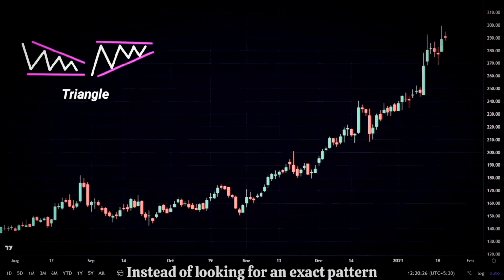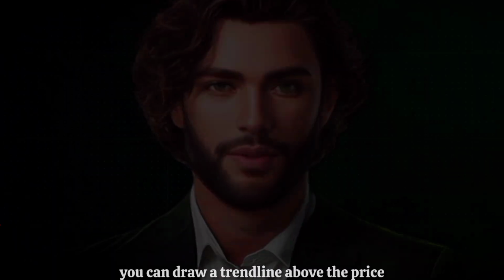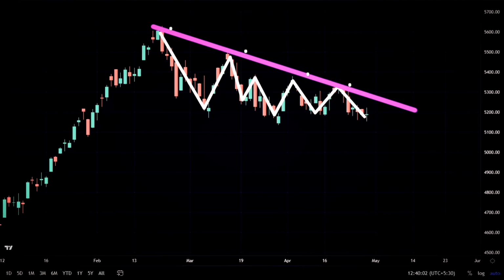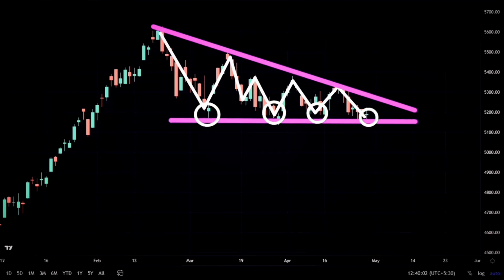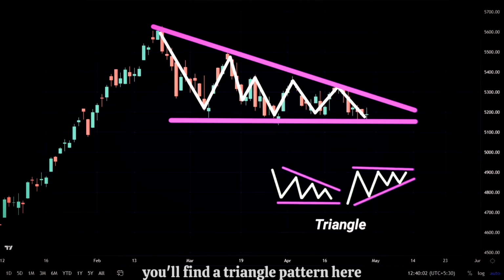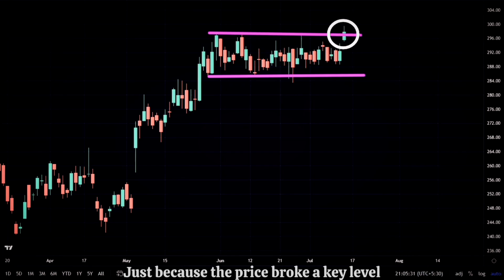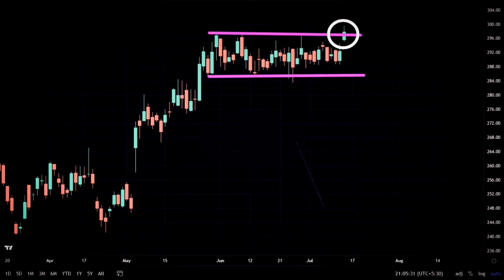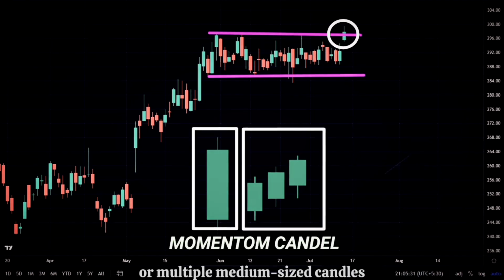BREAKOUT PATTERN STRATEGY For Beginner | How To Trade BREAKOUT PATTERN | TRADE TACTICS.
Hello, traders, and welcome back to Trade Tactics!

In today’s video, I’m excited to share a straightforward yet powerful breakout trading strategy that can help you generate consistent profits. Watch that video first to get the basics down!

Now, let’s talk about the concept of a breakout.

A breakout occurs when a stock's price moves beyond a significant level of support or resistance. This can be a pivotal moment, as it often signals a potential shift in trend. There are several breakout patterns, including Wedges, Triangles, Rectangles, and Flags, each with its unique characteristics and trading opportunities.

Let’s jump in and explore how to make the most of these patterns!

Related questions:
what is breakout and breakdown.
what is breakout in trading.
best breakout trading strategy.
stock breakout number strategy.
price action breakout strategy.
downtrend breakout pallern.
how to identify volume breakoul.
channel breakout strategy tradingview.
breakout indicator tradingview.
moving average breakout strategy.
how to find next day breakout stocks.
main markel opening breakout stralegy.
forex trendline breakout strategy.
markel structure breakout indicator.
5 minute breakout trading strategy.
range breakout trading strategy tradelron.

BREAKOUT TRADING.
TRADE TACTICS.